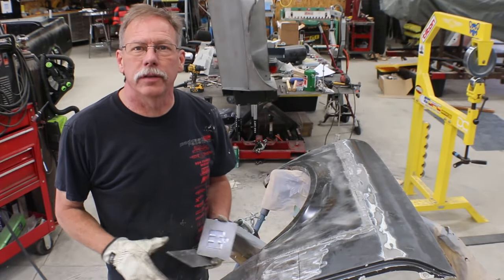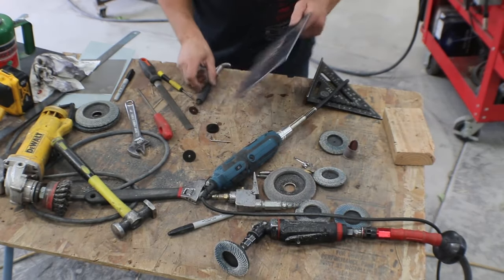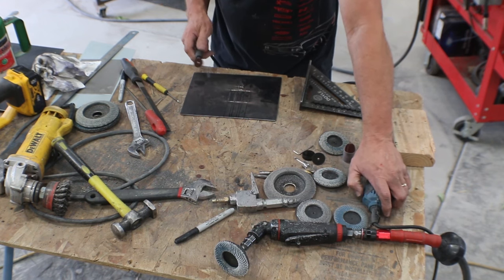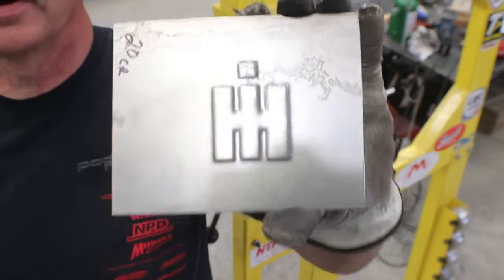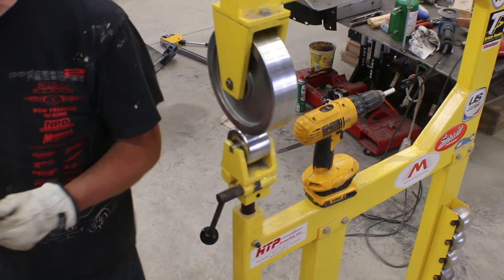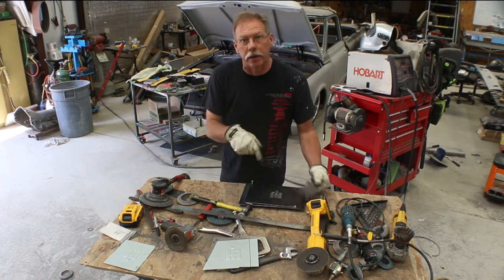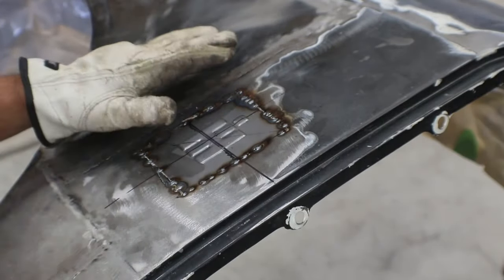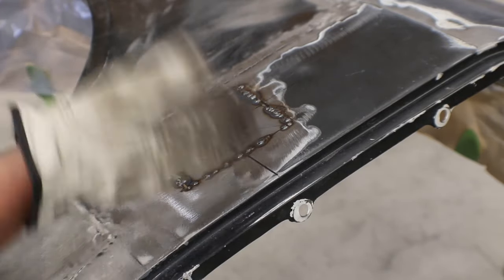First Time Making English Wheel Art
I recently learned something new that can be done with an English Wheel.  I never thought to use the wheel like a Press, but it works perfectly and allows for some really cool art and embossing projects.

You can find a list of tools and equipment I use in the shop below, including English Wheels.

Dewalt Grinding Wheel, 4-1/2” x 1/4” x 5/8” (DW4523)
Dewalt Grinding Wheel, 4-1/2" x 1/4” x 7/8" Arbor (DW514)

Benchmark Flap Disc, 4.5" x 7/8" Premium, Type 29 (40 Grit) 10 Pack
Benchmark Flap Disc, 4.5" x 7/8" Premium, Type 29 (80 Grit) 10 Pack

Die grinder bits, set of 10
Long shank die grinder bits

T-27 2” Roloc

Depstech Cordless Rotary Tool Kit

Dewalt Angle Grinder, Tool Only (DCG416B)

Ingersoll Rand 317G Edge Series High Speed Air Sander

Ingersoll Rand 317G-A - High Speed Air Sander, 3" and 5" Pad

Ingersoll Rand 300G Edge Series 6" Air Random Orbit Sander

Hobart 500554 Handler 190 MIG Welder 230V

Hobart 500578 Multi-Handler 200 (MIG & TIG)

Neu Master 180 watt corded Rotary Tool Kit

Tool Aid - 9-Piece Body Repair Kit (Blue For Steel) (89470)

The following is a list of English Wheels that I found.  I use one from Harbor Freight and I’m fine with the quality and functionality, it does flex more than would be ideal, but it works. I haven’t tried any of the ones listed here, except the HF model, but they all look functional.

Tandagy English Wheel Heavy Duty English Wheel for Metal Benchtop English Wheel

Generic English Wheel Kit

Quaintfab - Heavy Duty 15" Throat Depth Mini English Wheel, Vise-mount

Baileigh EW-40 English Wheel